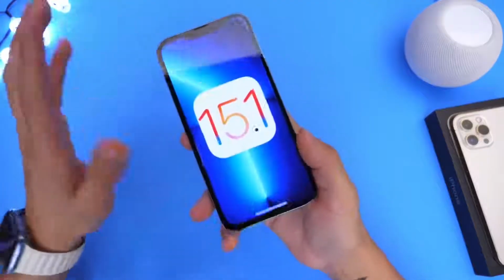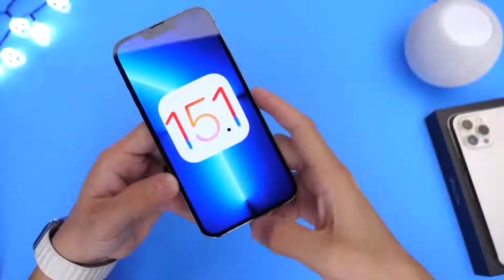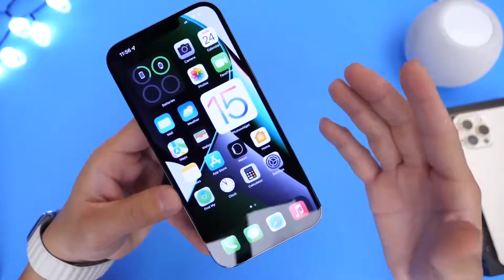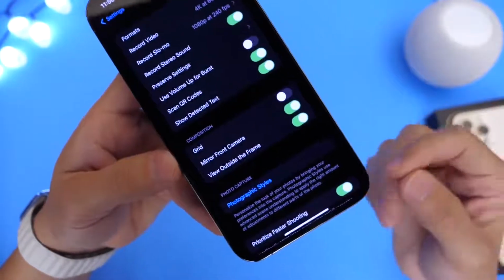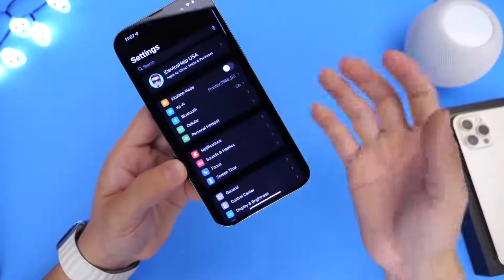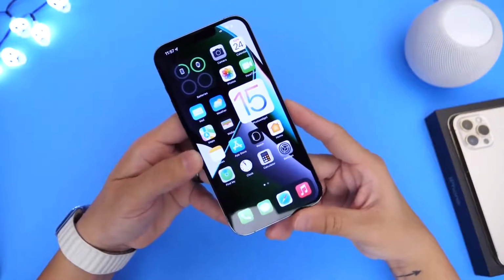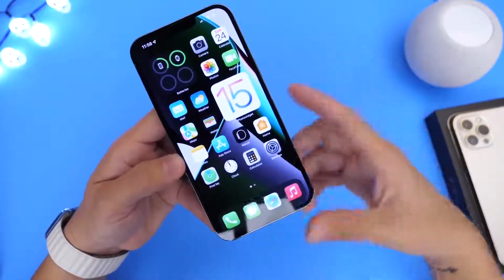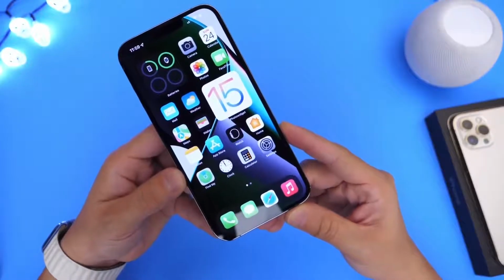Do this after Updating to iOS 15 1 Full HD